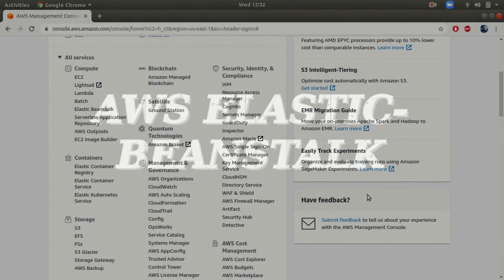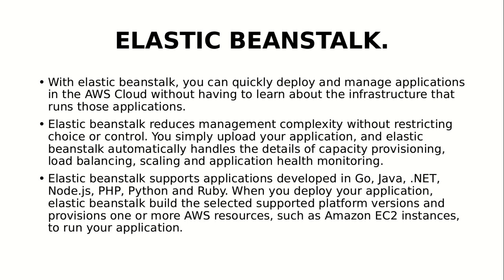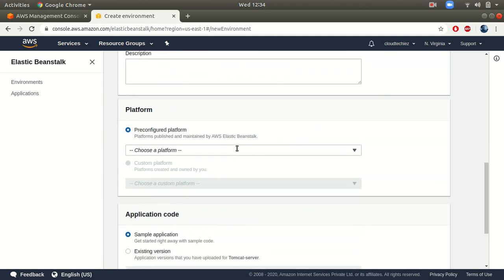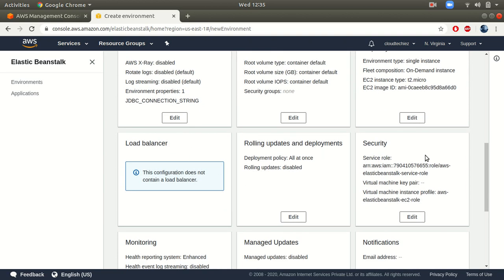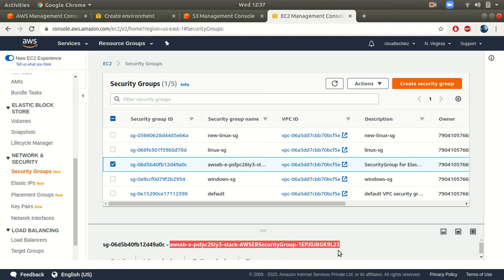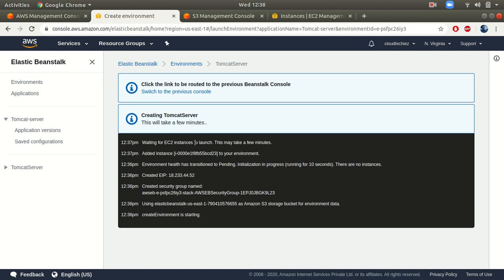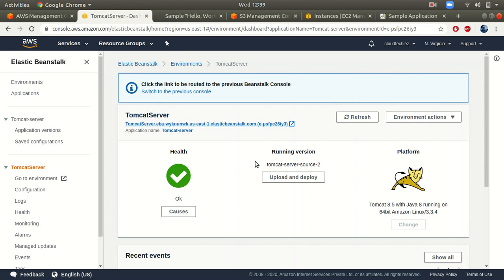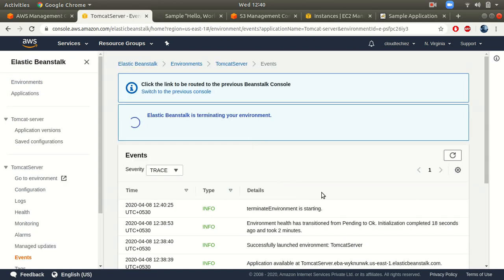AWS Elasticbeanstalk - Deploy war package on tomcat using AWS Elasticbeanstalk.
Hey guys,

In this guide, we are going to look at how to deploy a war package on Tomcat server using AWS elasticbeanstalk. You can download  sample war package from the below URL.